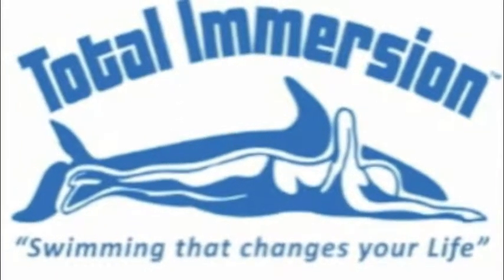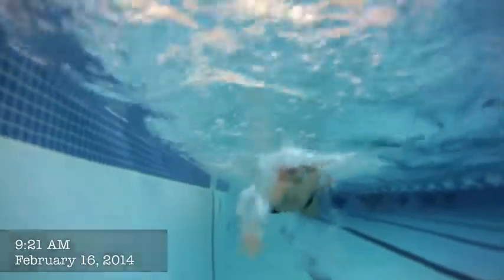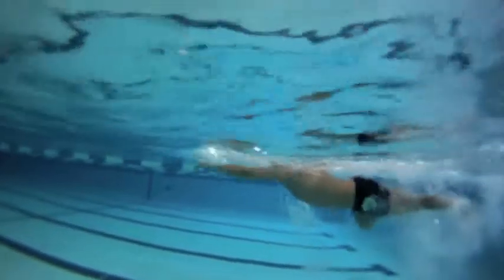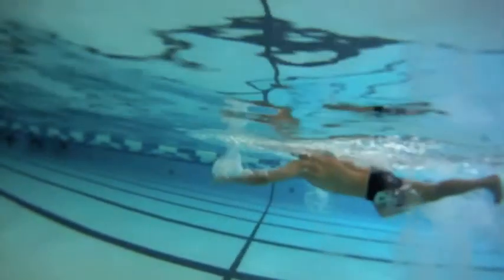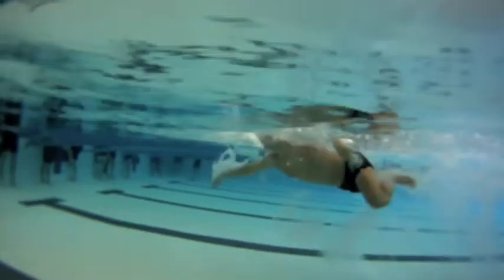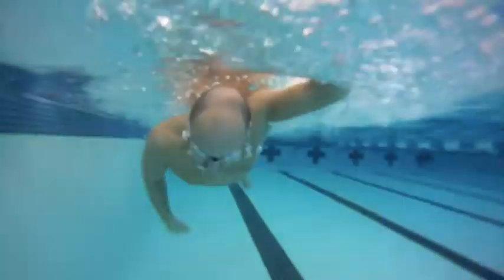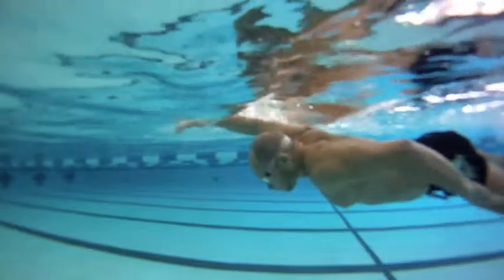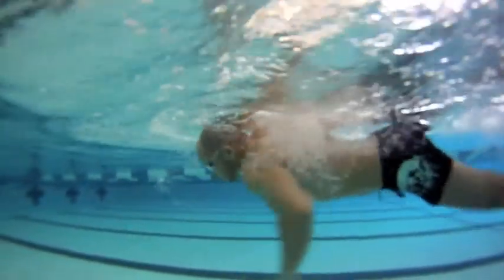Alex - Total Immersion Level 1 Student - Initial Video (Courtesy Day)